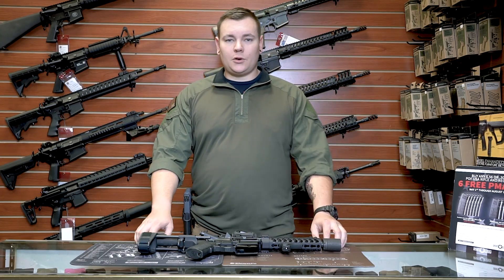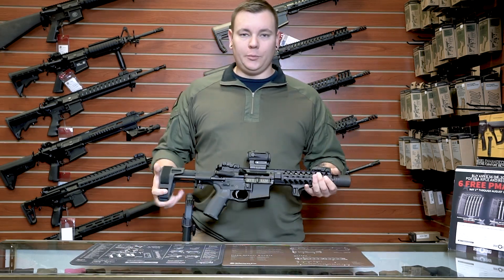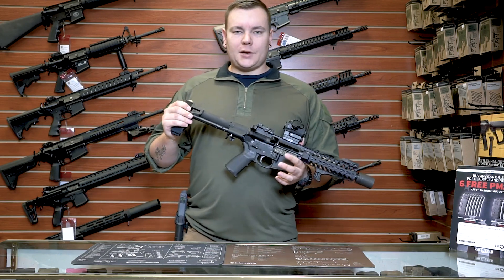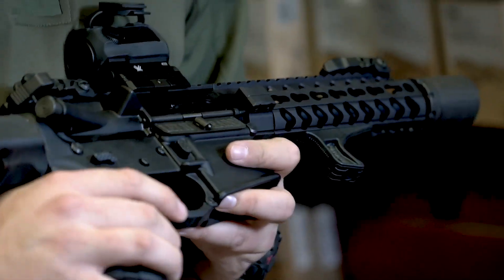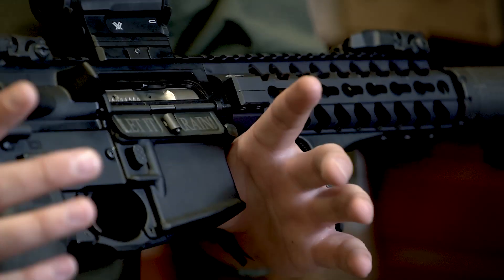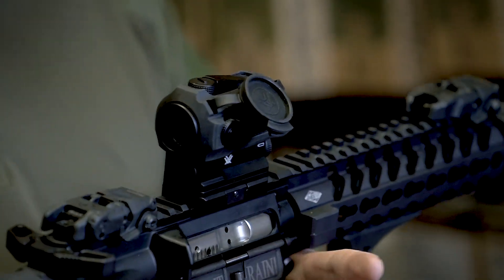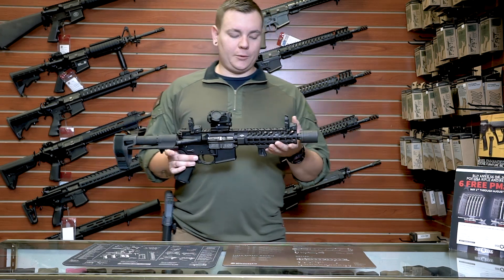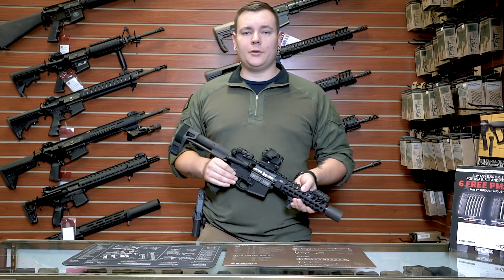Josh's Custom 300 Blackout AR Pistol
CQT instructor and salesman, Josh, goes over the components of his custom AR pistol build. All purchased and assembled in-house.